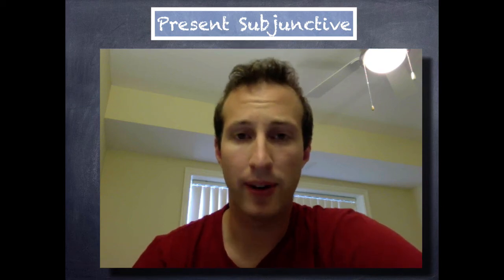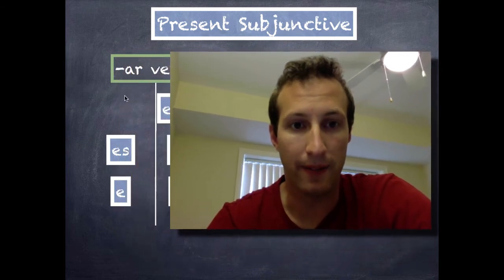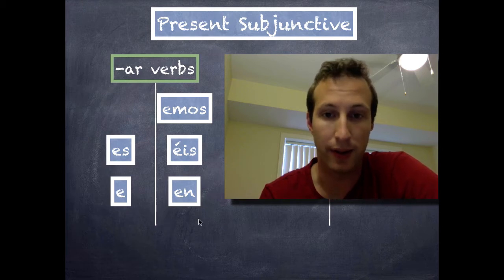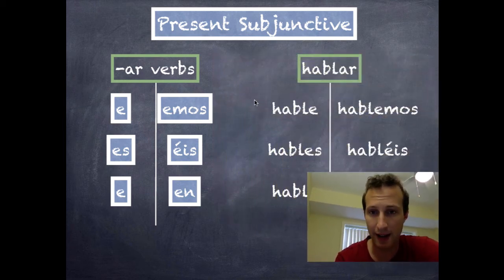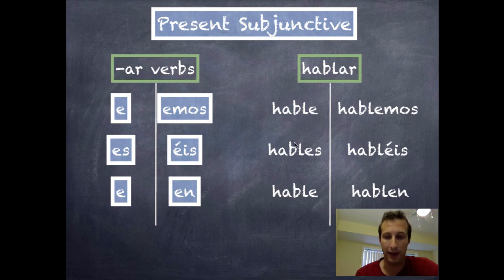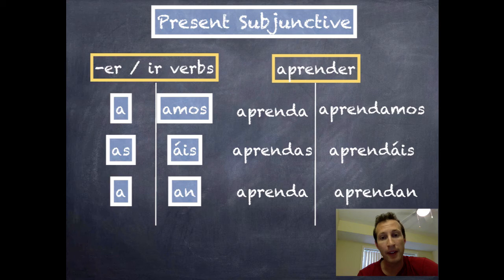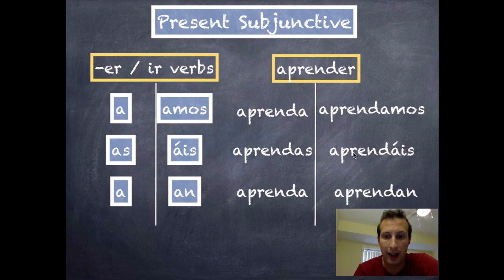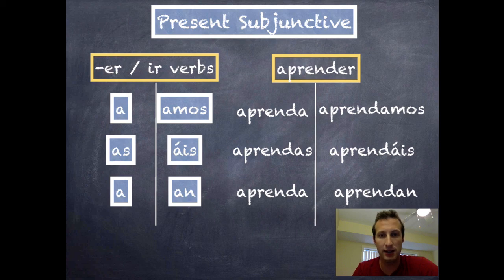Present Subjunctive Conjugations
We'll learn the regular endings for conjugating verbs in the subjunctive.